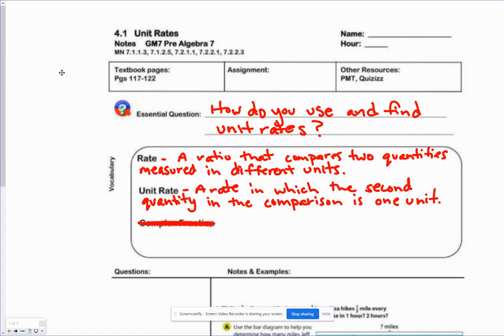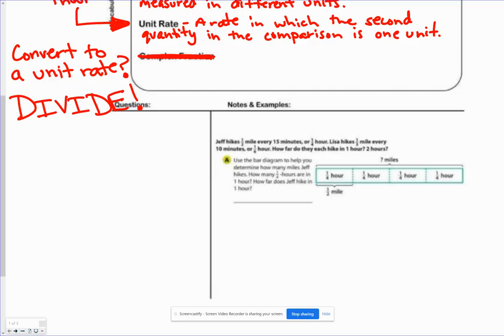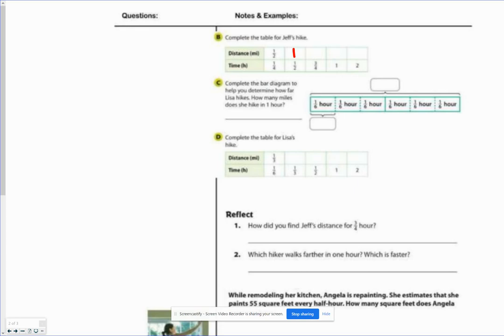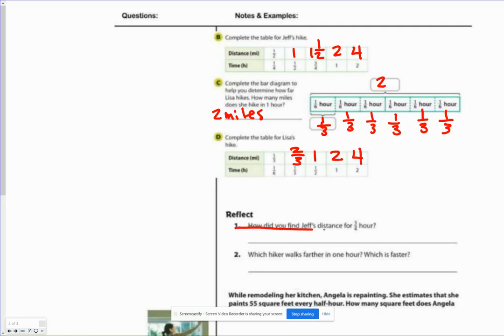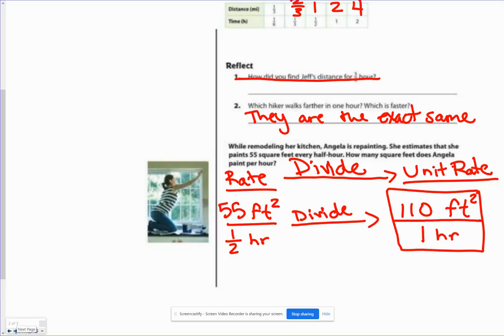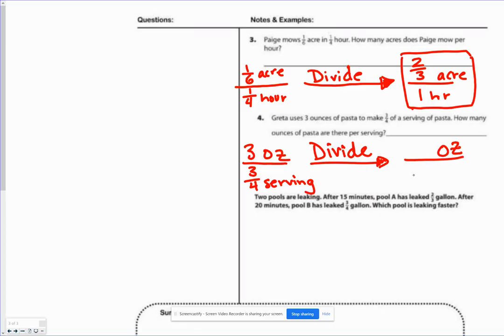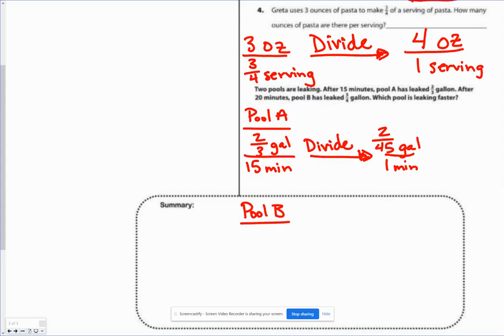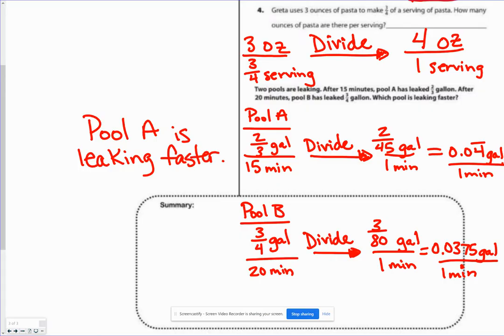4.1 Unit Rates